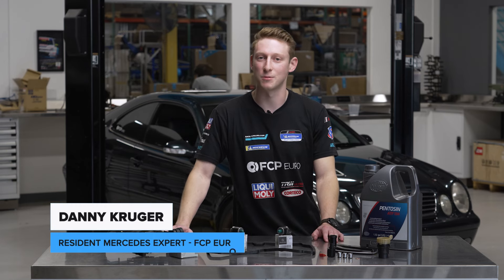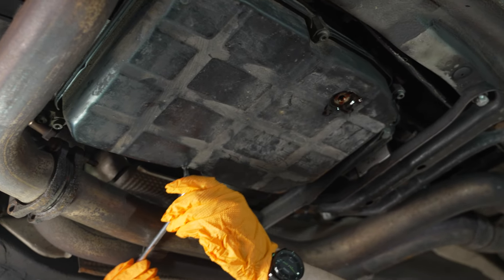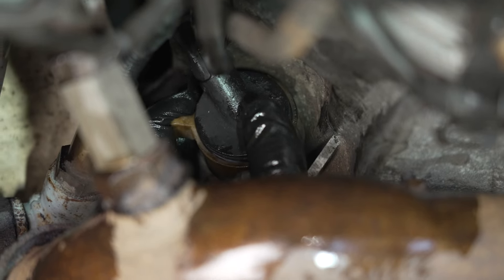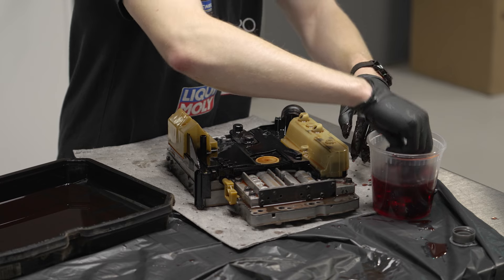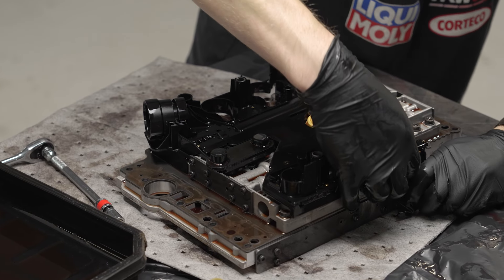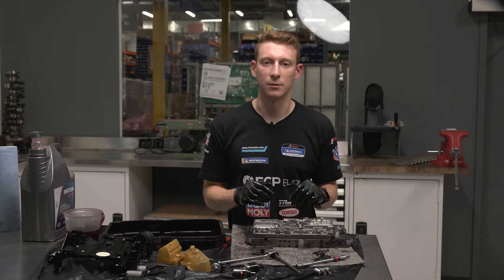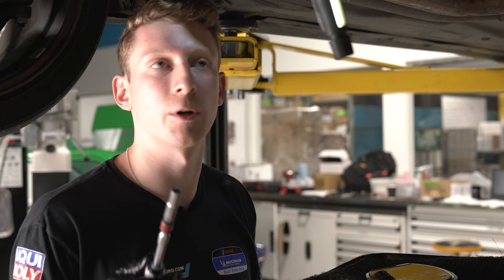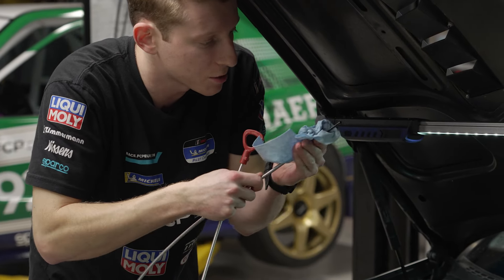Mercedes 722.6 Shift Solenoid Upgrade and Transmission Service (NAG1)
►The 722.6 5-speed automatic transmission, also known as the NAG1, was designed by Mercedes-Benz and was used in a host of vehicles. This transmission was factory equipment in a host of Mercedes vehicles for over a decade and even found its way into several vehicles from Jeep, Dodge, Jaguar, and Porsche models during this time.

Installing Genuine Mercedes "Blue Top" shift solenoids in place of factory-equipped "brown top" solenoids is a common upgrade for faster and firmer shifts. Delivering increased shift pressure and speed through high-flow solenoids, the "Blue Top" solenoids pair incredibly well with an aftermarket transmission tune.

To upgrade the NAG1 shift solenoids, the valve body must be removed from the transmission. While it's apart, a full service is recommended. This guide assists in installing "blue top" solenoids but also walks 722.6 owners through a complete 722.6 service, including solenoid replacement, conductor plate replacement, overlap sleeve replacement, and fluid and filter replacement.

In this DIY, Danny Kruger, FCP Euro's Mercedes Expert, leads us through the removal of the valve body, the replacement of the conductor Plate, and also the replacement of the torque converter clutch lockup solenoid (also known as the TCC solenoid) as these are common weak points of the 722.6 NAG1.

00:00 - Intro & Tools Needed
03:45 - Mercedes 722.6 Transmission Fluid Drain
05:07 - Mercedes 722.6 Transmission Pan Removal
07:09 - Mercedes 722.6 Final Fluid Drain
09:56 - Mercedes 722.6 Valve Body Removal
16:08 - Mercedes 722.6 Shift Solenoid Upgrade & Conductor Plate Replacement
30:36 - Mercedes 722.6 Valve Body Installation
35:15 - Mercedes 722.6 Transmission Fluid Filter & Pan Installation
38:07 - Mercedes 722.6 Transmission Fluid Fill
39:49 - Wrap-up

This video applies to the following vehicles (& more):
Mercedes-Benz CL600
2003 Mercedes-Benz CL600
2004 Mercedes-Benz CL600
2005 Mercedes-Benz CL600
2006 Mercedes-Benz CL600
2007 Mercedes-Benz CL600
2008 Mercedes-Benz CL600
2009 Mercedes-Benz CL600
2010 Mercedes-Benz CL600
2011 Mercedes-Benz CL600
2012 Mercedes-Benz CL600
2013 Mercedes-Benz CL600

Mercedes-Benz S55 AMG
2003 Mercedes-Benz S55 AMG
From Trans: 4247135
2004 Mercedes-Benz S55 AMG
From Trans: 4247135
2005 Mercedes-Benz S55 AMG
From Trans: 4247135
2006 Mercedes-Benz S55 AMG
From Trans: 4247135

2004 Mercedes-Benz E55 AMG
From Trans: 4247135
2005 Mercedes-Benz E55 AMG
From Trans: 4247135
2006 Mercedes-Benz E55 AMG
From Trans: 4247135
2003 Mercedes-Benz E55 AMG
From Trans: 4247135

Mercedes-Benz CL65 AMG
2005 Mercedes-Benz CL65 AMG
2006 Mercedes-Benz CL65 AMG
2008 Mercedes-Benz CL65 AMG
2009 Mercedes-Benz CL65 AMG
2010 Mercedes-Benz CL65 AMG
2011 Mercedes-Benz CL65 AMG
2012 Mercedes-Benz CL65 AMG
2013 Mercedes-Benz CL65 AMG

Mercedes-Benz G55 AMG
2005 Mercedes-Benz G55 AMG
2006 Mercedes-Benz G55 AMG
2007 Mercedes-Benz G55 AMG
2008 Mercedes-Benz G55 AMG
2009 Mercedes-Benz G55 AMG
2010 Mercedes-Benz G55 AMG
2011 Mercedes-Benz G55 AMG

Mercedes-Benz SL65 AMG
2005 Mercedes-Benz SL65 AMG
2006 Mercedes-Benz SL65 AMG
2007 Mercedes-Benz SL65 AMG
2008 Mercedes-Benz SL65 AMG
2009 Mercedes-Benz SL65 AMG
2011 Mercedes-Benz SL65 AMG

Mercedes-Benz CLS55 AMG
2006 Mercedes-Benz CLS55 AMG
From Trans: 4247135

Mercedes-Benz S65 AMG
2006 Mercedes-Benz S65 AMG
2007 Mercedes-Benz S65 AMG
2008 Mercedes-Benz S65 AMG
2009 Mercedes-Benz S65 AMG
2010 Mercedes-Benz S65 AMG
2011 Mercedes-Benz S65 AMG
2012 Mercedes-Benz S65 AMG
2013 Mercedes-Benz S65 AMG

Mercedes-Benz SL600
2007 Mercedes-Benz SL600
2008 Mercedes-Benz SL600
2009 Mercedes-Benz SL600

Mercedes-Benz SL55 AMG
2007 Mercedes-Benz SL55 AMG
From Trans: 4247135
2008 Mercedes-Benz SL55 AMG
From Trans: 4247135